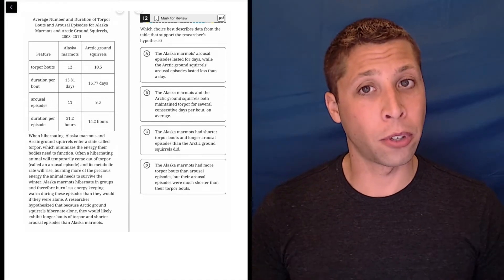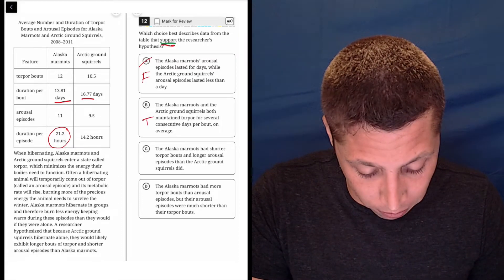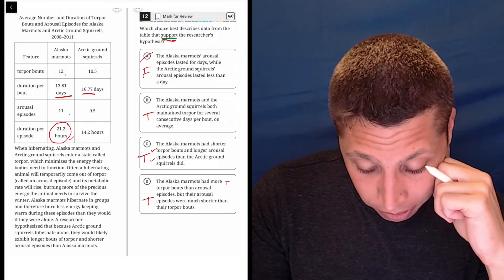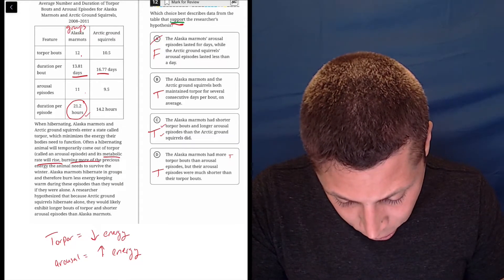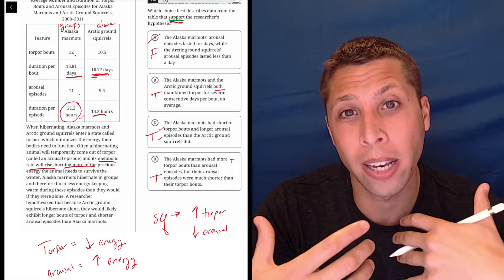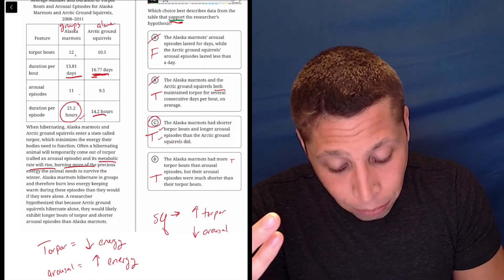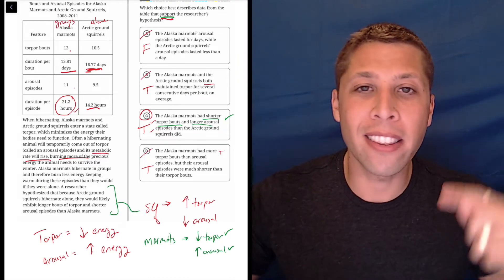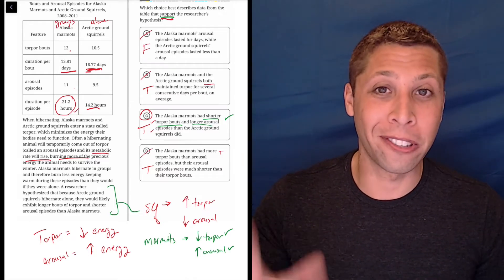Digital SAT 1, Reading Module 1, Question 12 (passage)